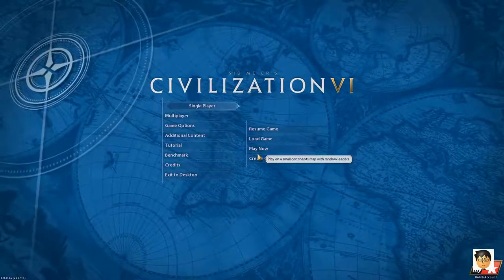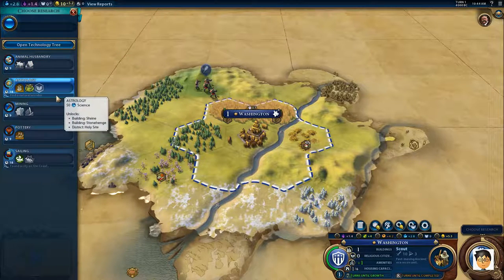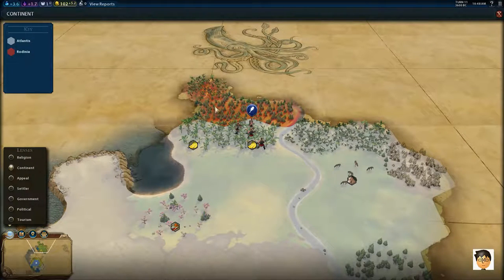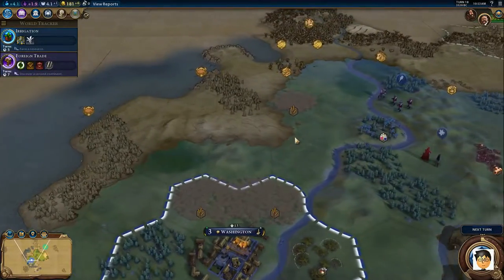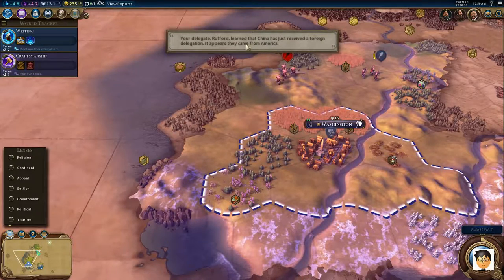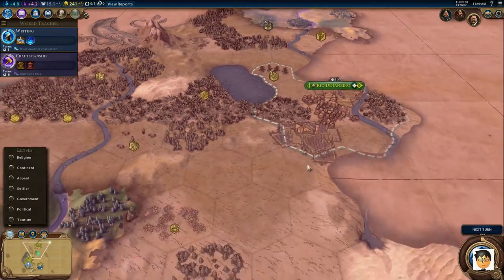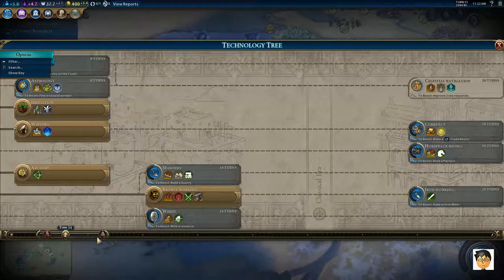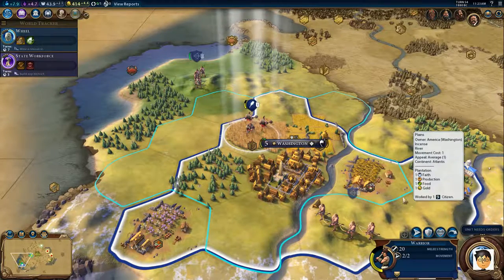Let's Play Civilization VI - America (Teddy Roosevelt) Episode 1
The inaugural episode of my Civilization VI Let's Play

America - Theodore Roosevelt
Continents
Prince Difficulty
Small Map